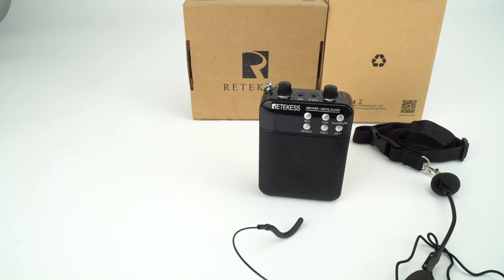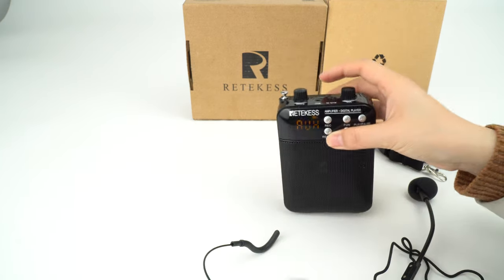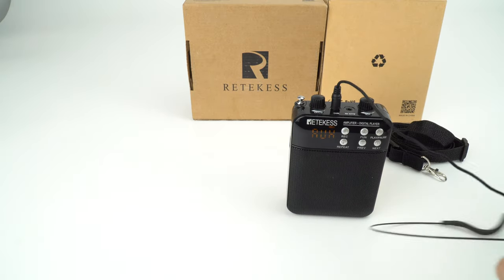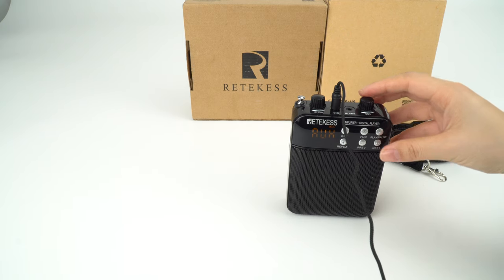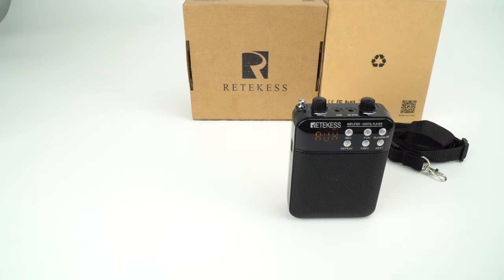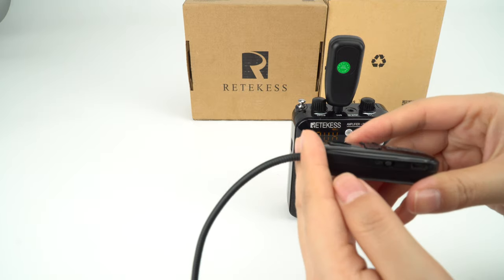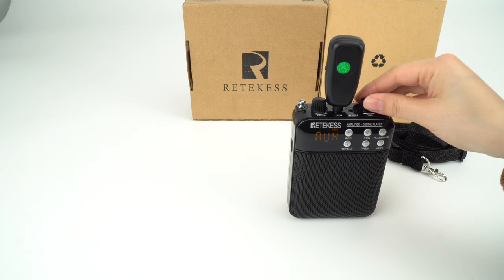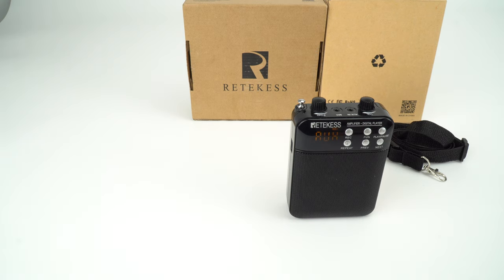How to Use TR619 Voice Amplifier With Wireless Mic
How to Use TR619 Voice Amplifier With Mic
Microphone: when you use a microphone on the loudspeaker in the standby except FM mode, insert the mic comes in the package to the Mic jack, then rotate the Echo button to select the Echo Sound.
If you are looking for a Voice Amplifier using in the meetings, get the product TR619 model